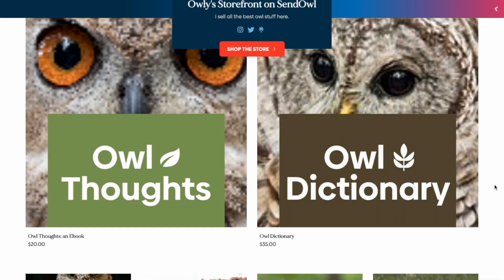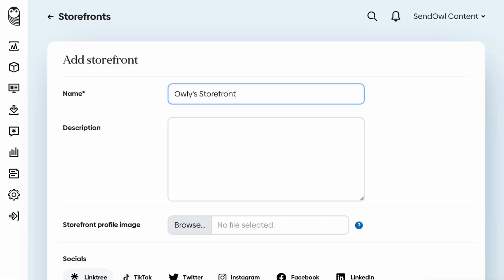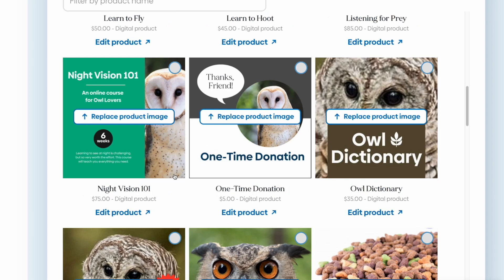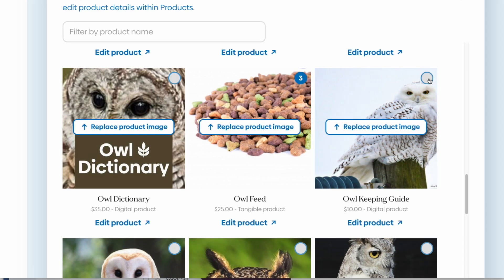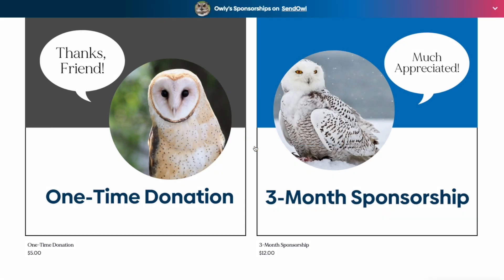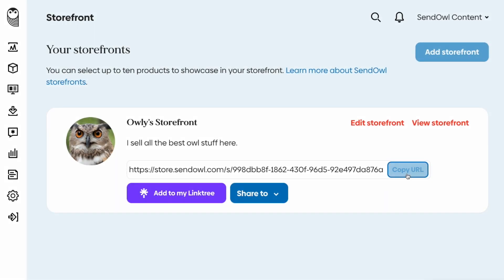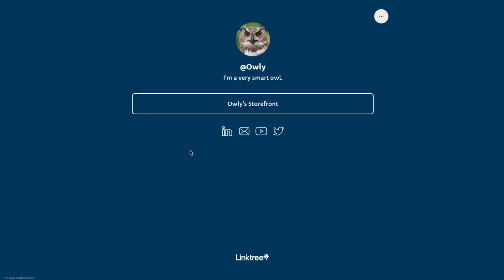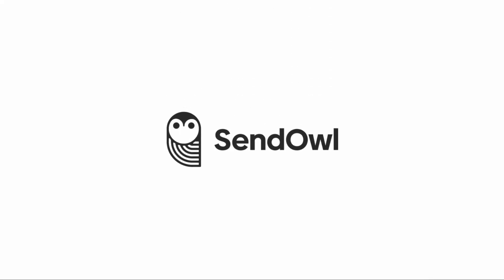SendOwl: Selling with a Storefront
Sell digital products anywhere you go online, with SendOwl.

In this video, we look at the SendOwl Storefront - a beautiful selling page that showcases up to 10 of your digital products.